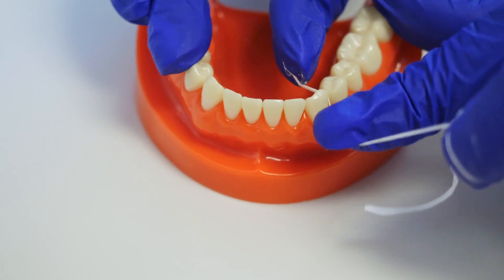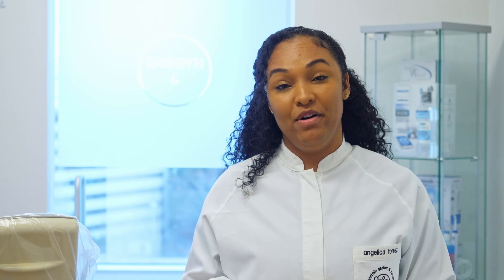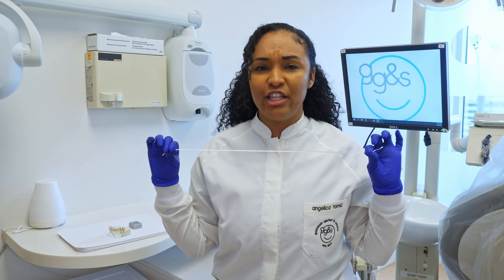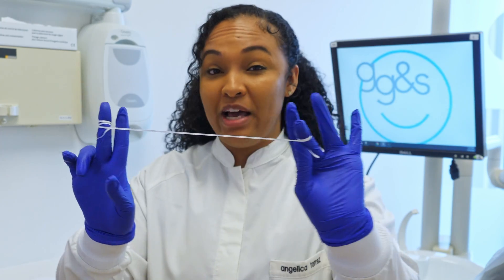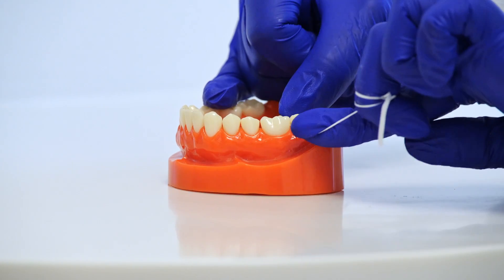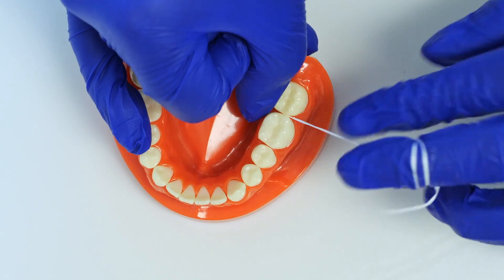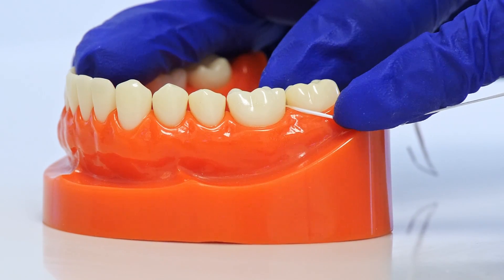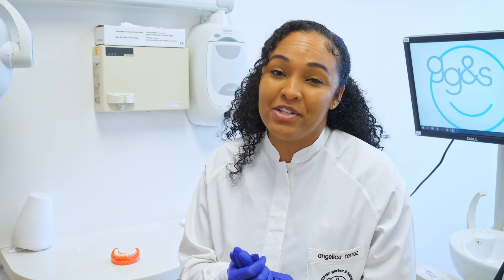How to Properly Floss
Angelica is one of our hygienists here at GGS and she's going to be showing you how to properly floss